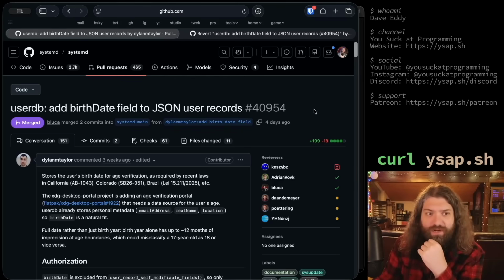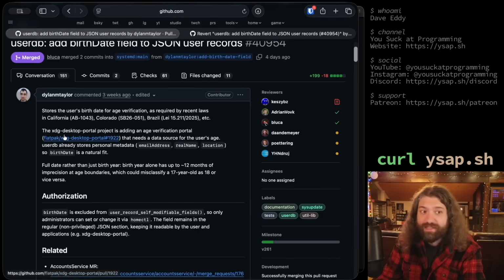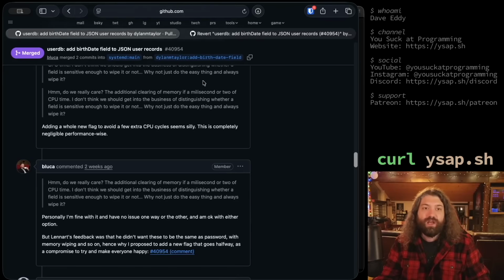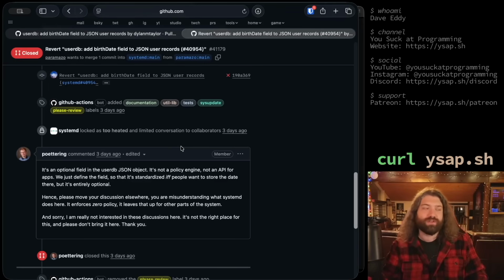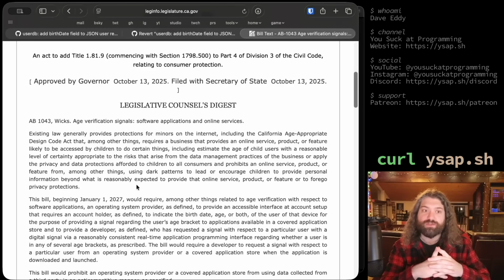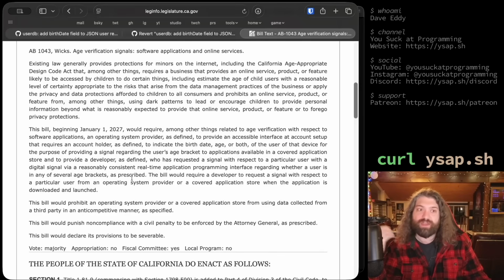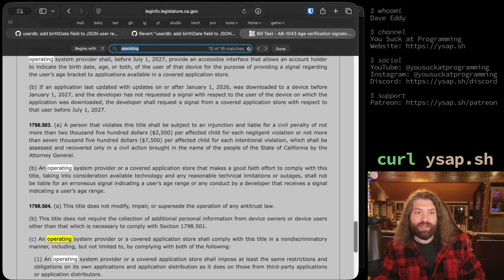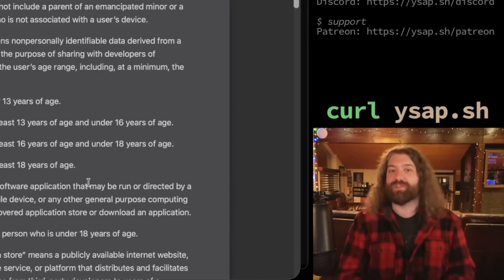Age Verification Requirements for Linux - systemd merges change based on new laws